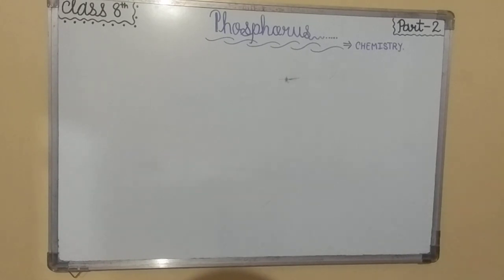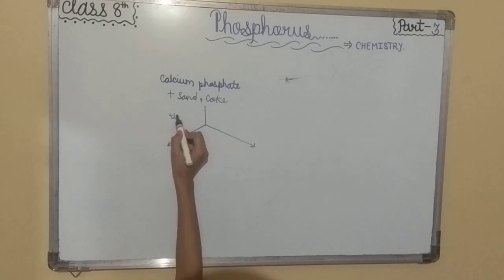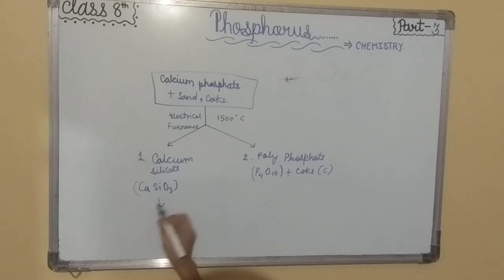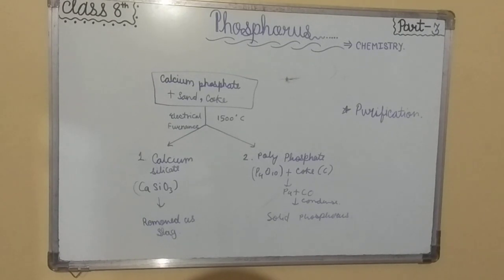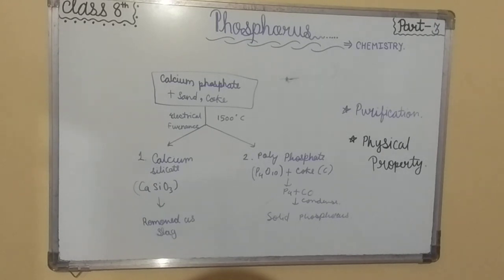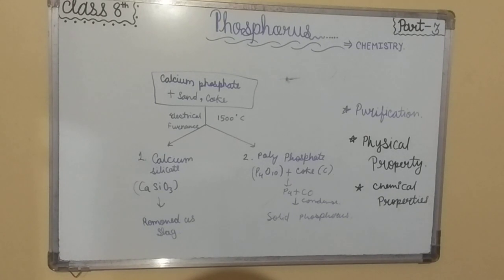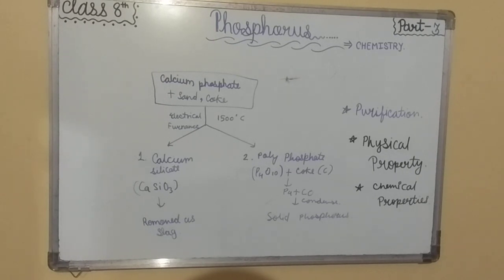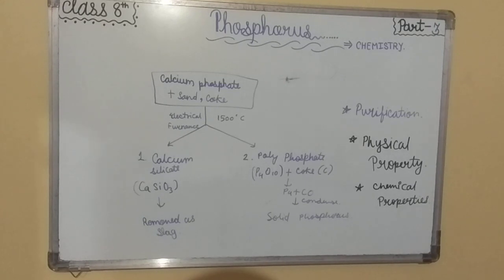Class 8th Chemistry Ch. Phosphorus (Part-3)